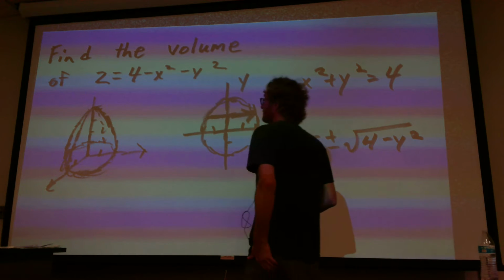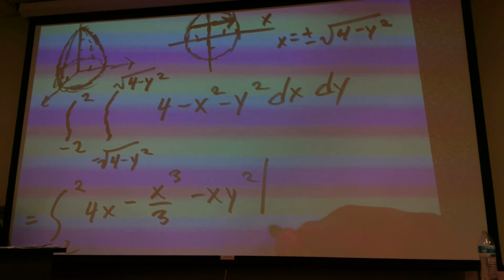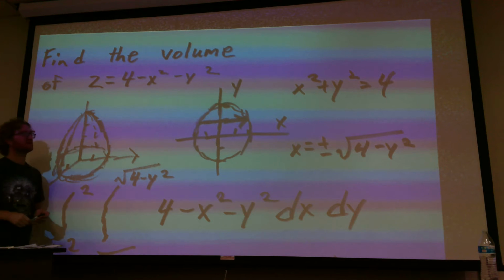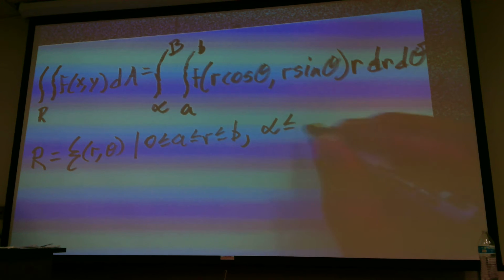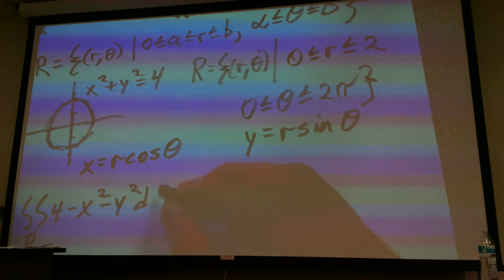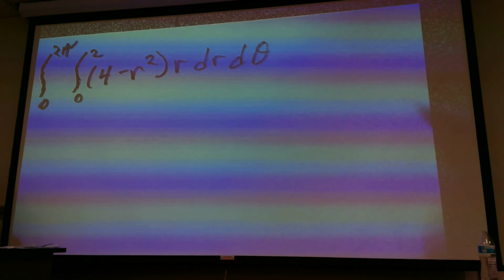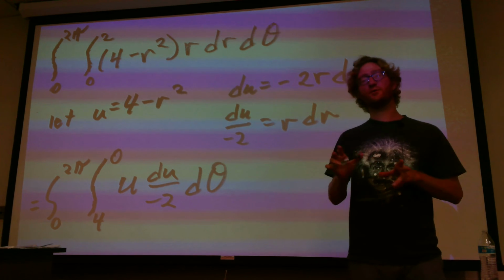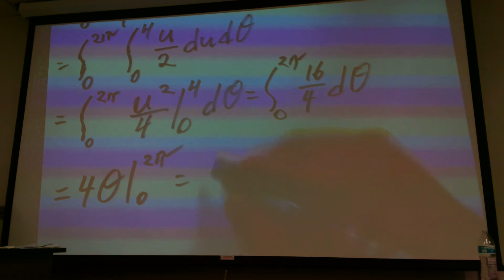Double Integrals with Polar Coordinates